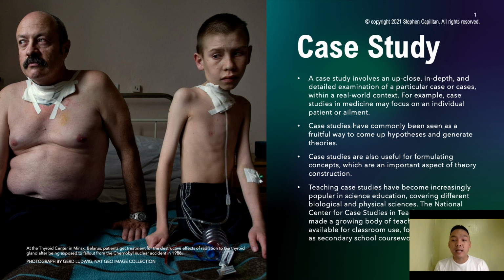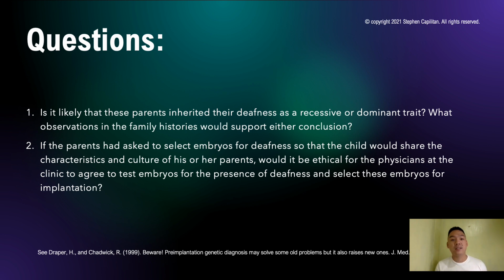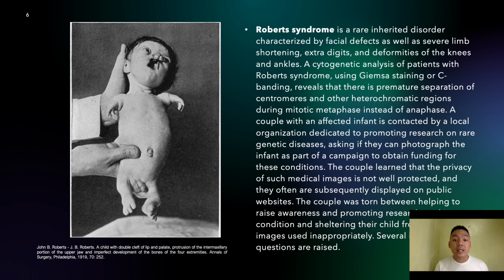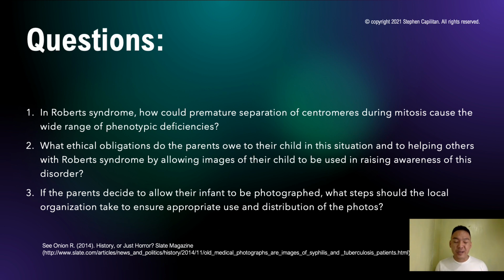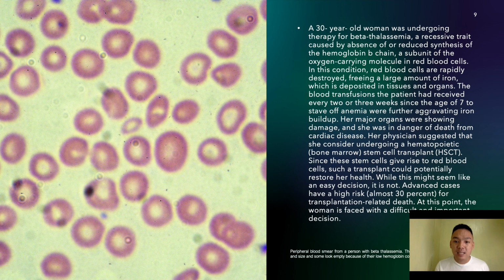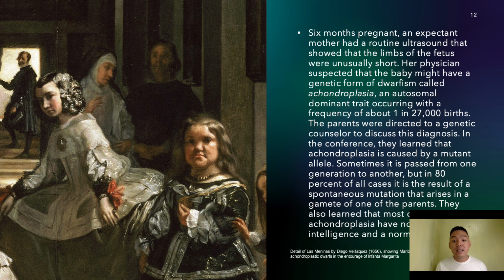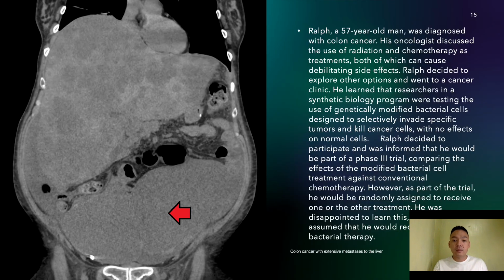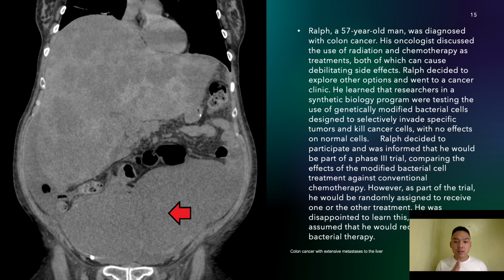GENETICS 🧬 I Case Studies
Case studies are based on an in-depth investigation of a single individual, group or event to explore the causes of underlying principles. In this video, case studies in genetics is a descriptive and exploratory analysis of a genetic disorders, mutations, ethics and social implications of genetic testing.